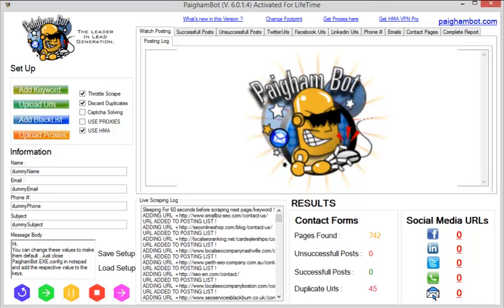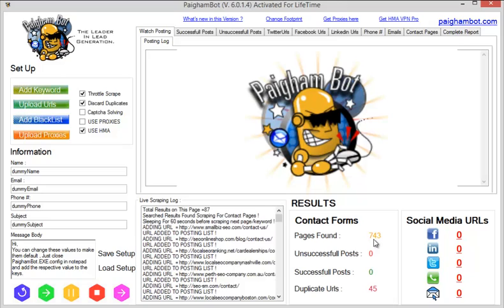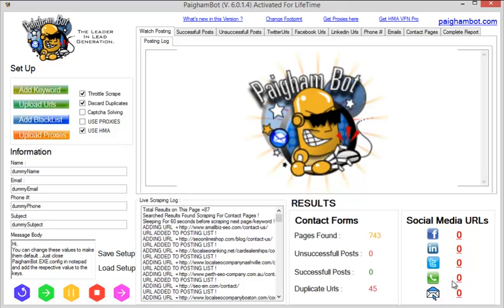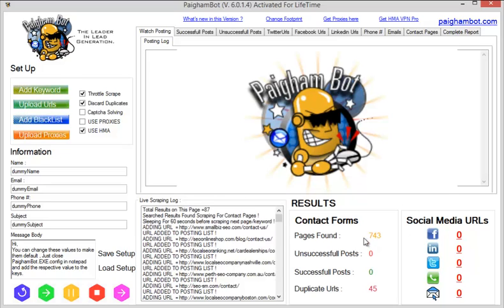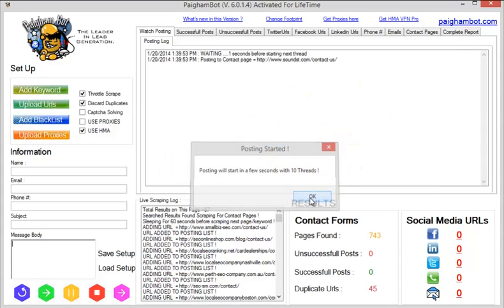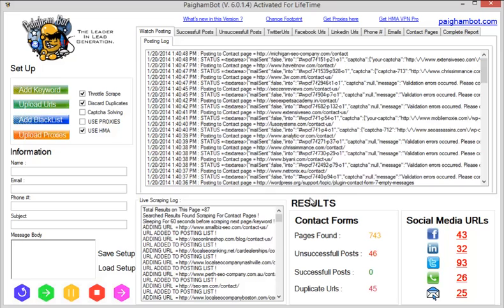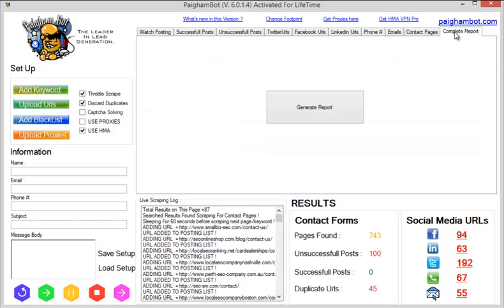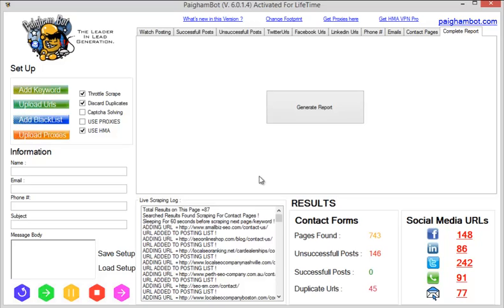How To Only Collect Social Media Details-Paigham Bot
This video shows how paigham bot users can collect social media details, email lists and phone number lists for marketing.